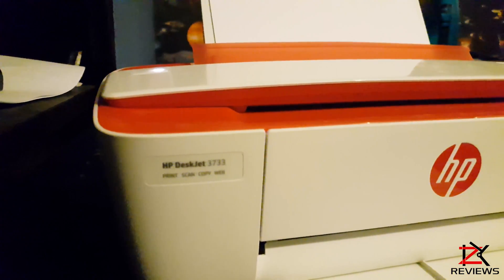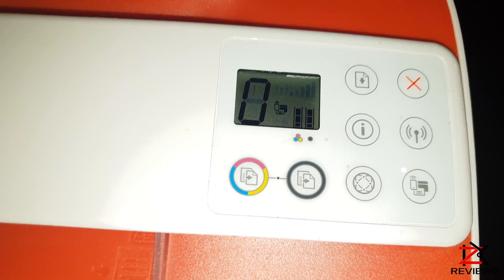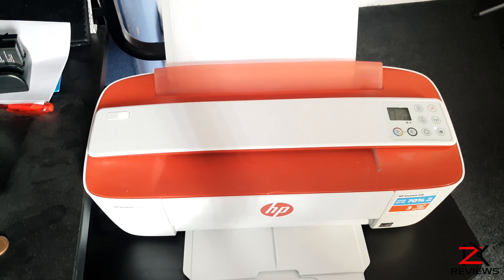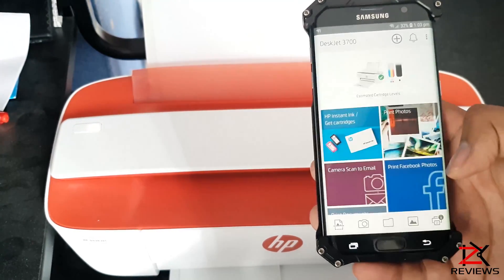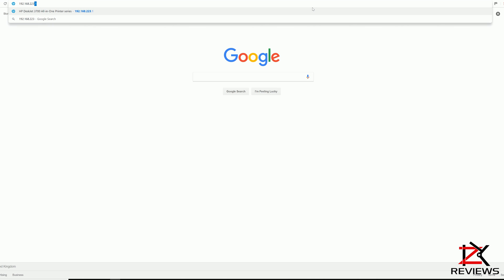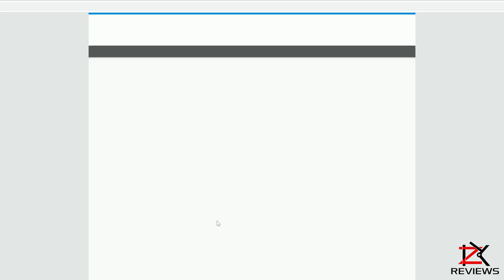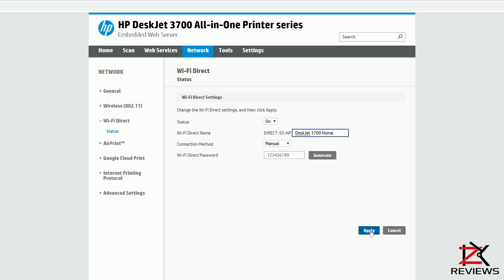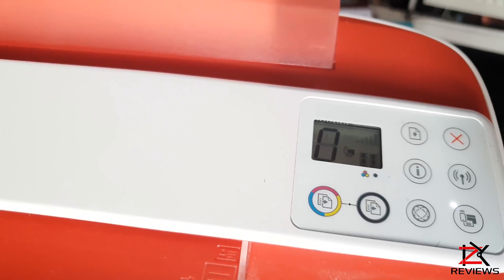How To Find & Change Password for HP Deskjet Printer | Wi-Fi Direct Password | HP Smart App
I will show you how to find and change the WiFi direct password on the HP Deskjet Printer, print wireless using the HP Smart Mobile App

Sometimes we do forget the password and its been a while now i have not used the printer so i need to remind myself too. I will show you how easy it is to change the ink cartridge.